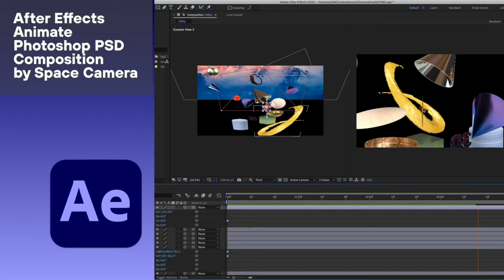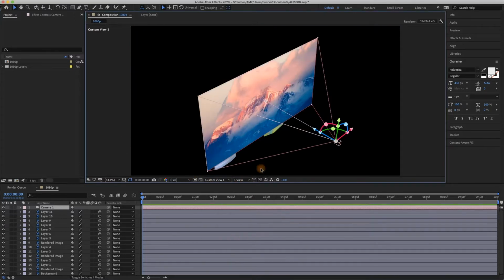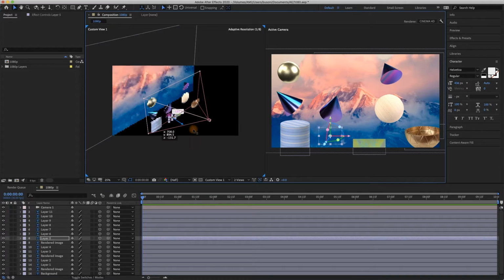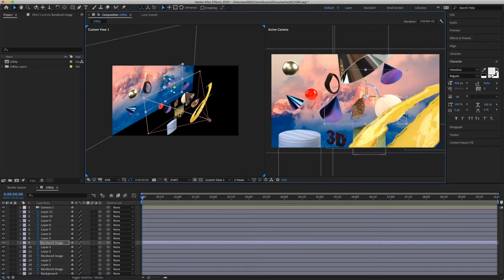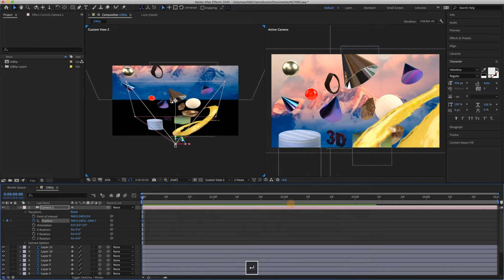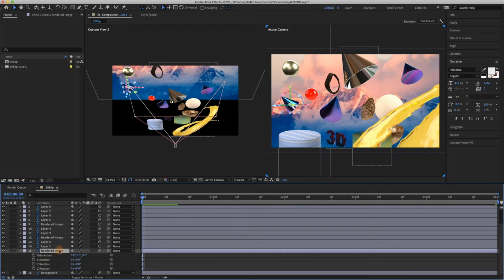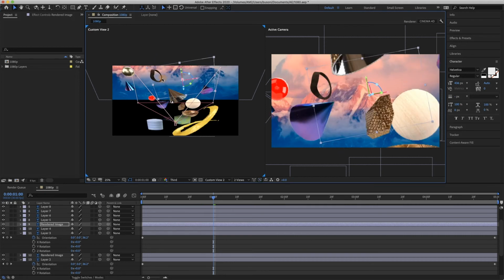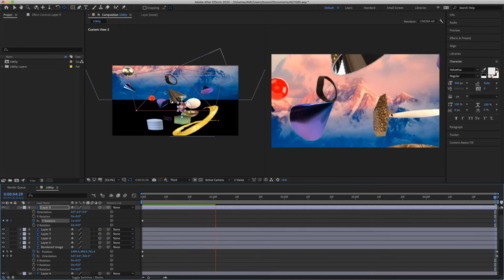After Effects animate Photoshop PSD Composition by Space Camera